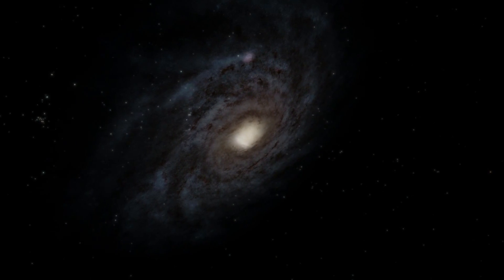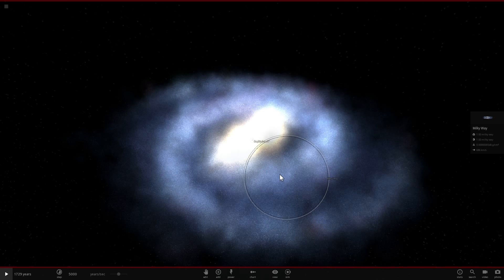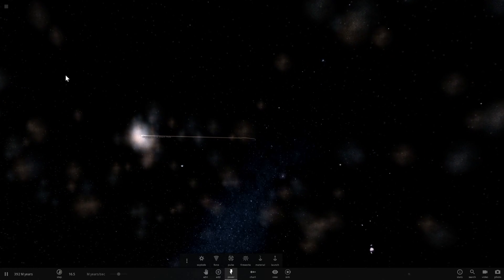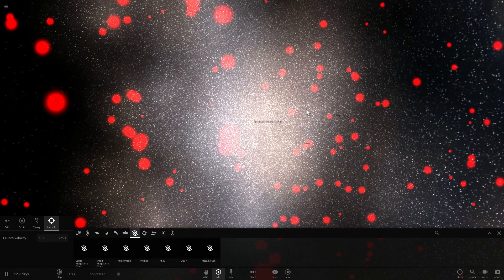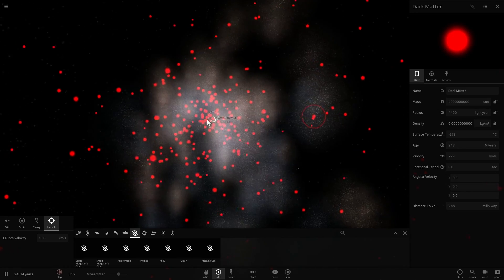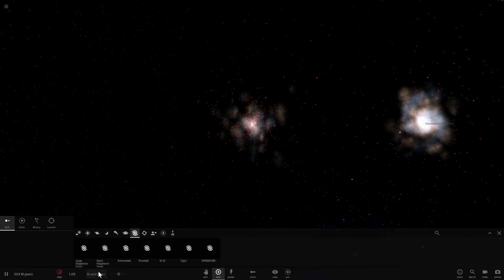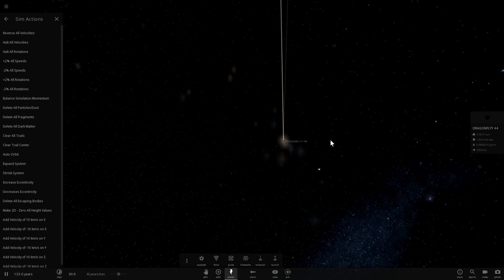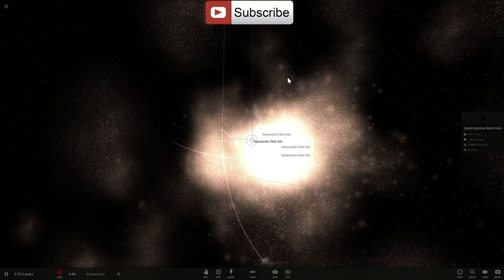Weird Galaxy Made Of Dark Matter - Dragonfly 44 - Universe Sandbox²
In this video, we will talk about the strangest galaxy discovered so far - Dragonfly 44 is 99.99% dark matter and is essentially the dark twin of The Milky Way